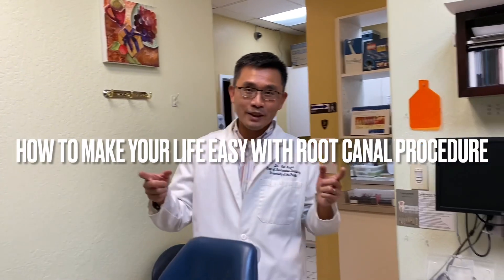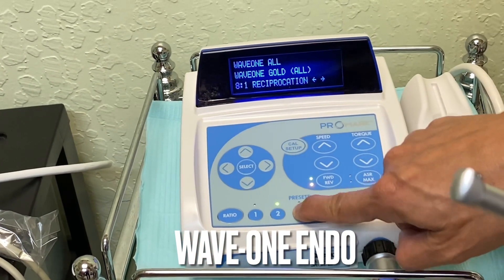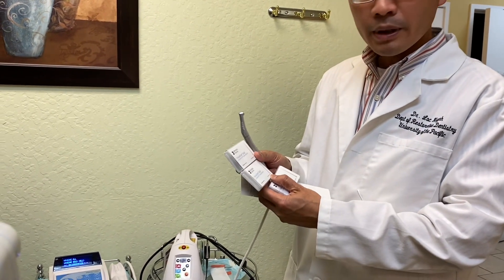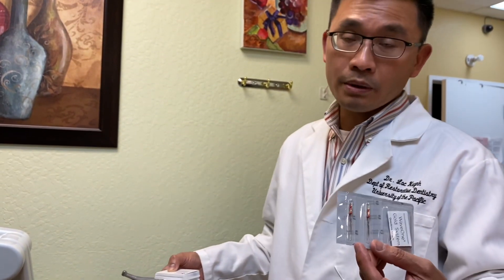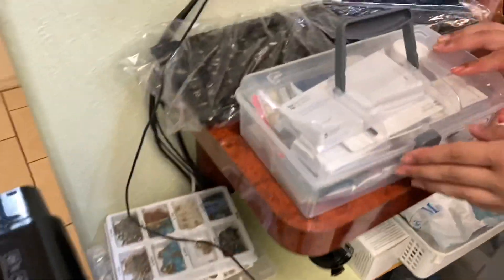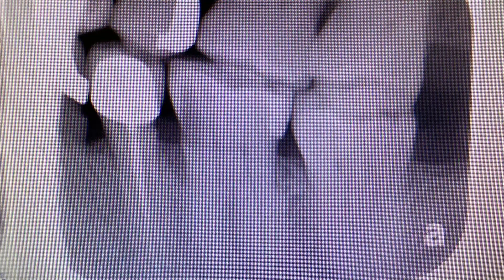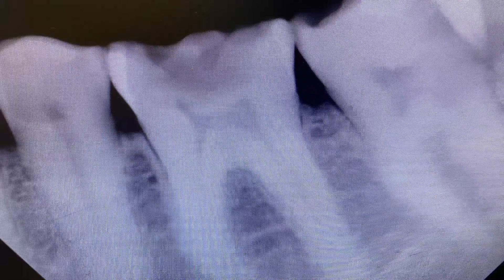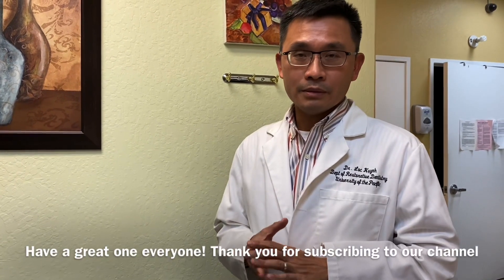How To Enjoy Doing Root Canal Therapy again! Introducing Wave-One Endo Technology